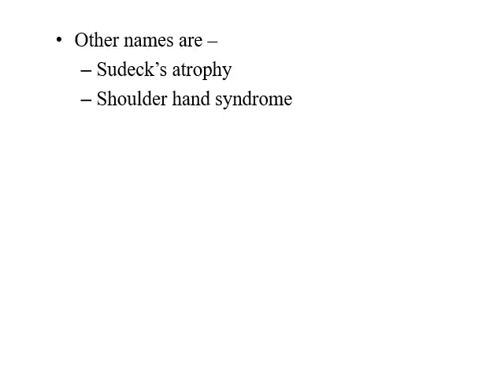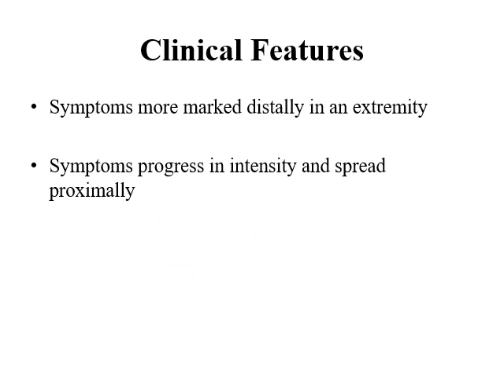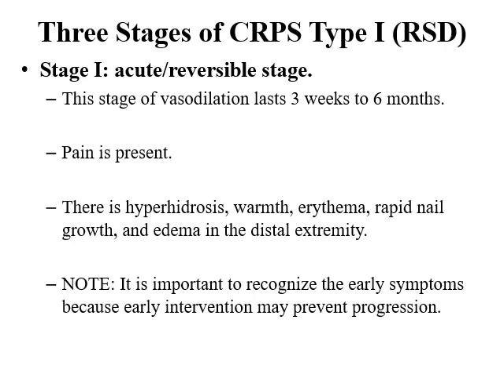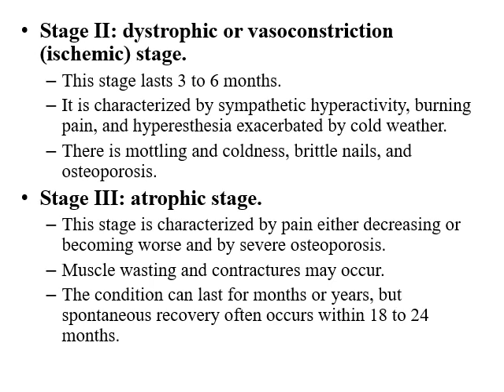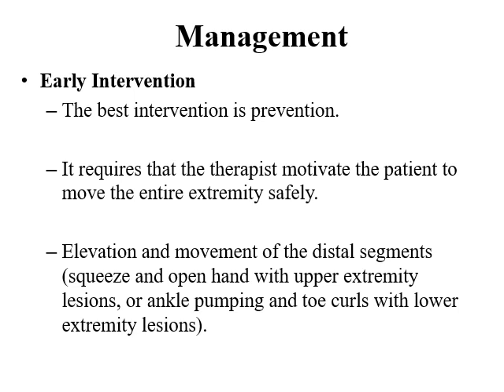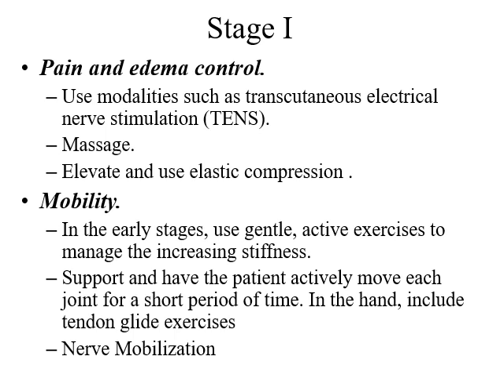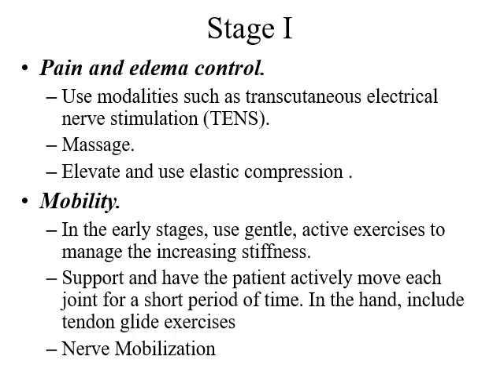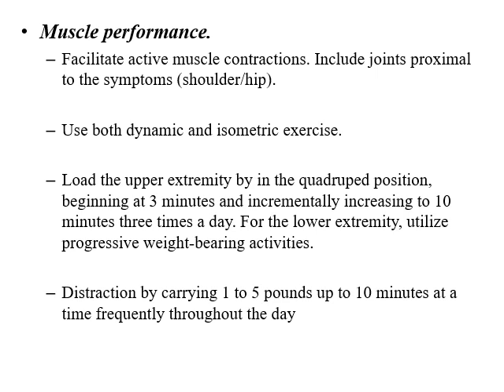COMPLEX REGIONAL PAIN SYNDROME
For B Physiotherapy Students